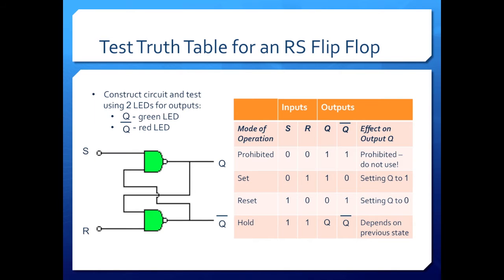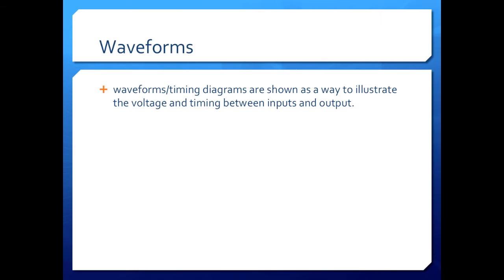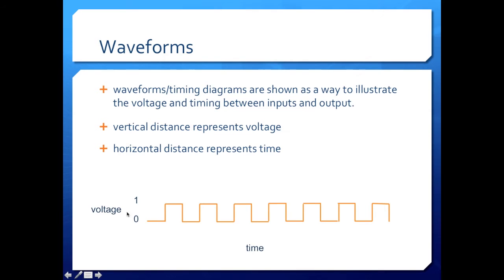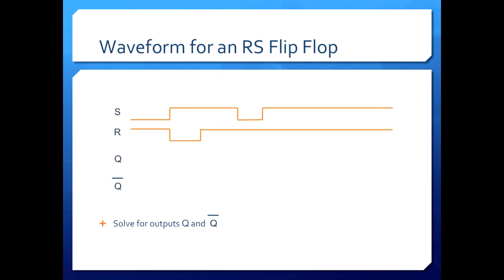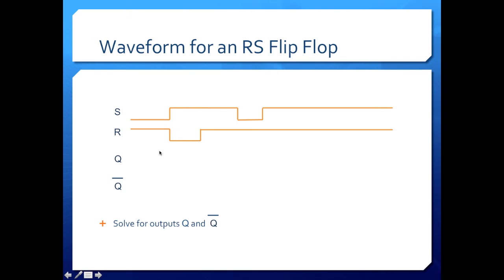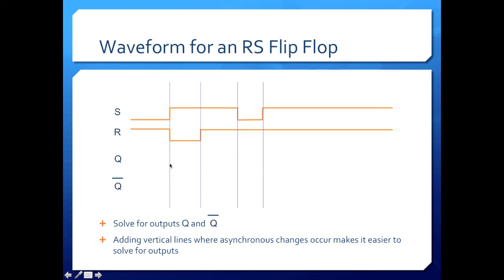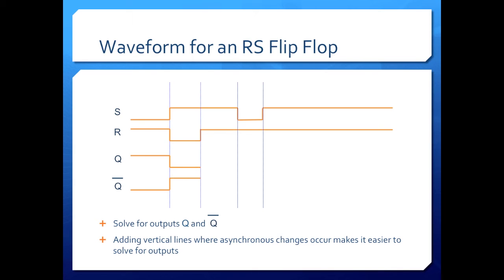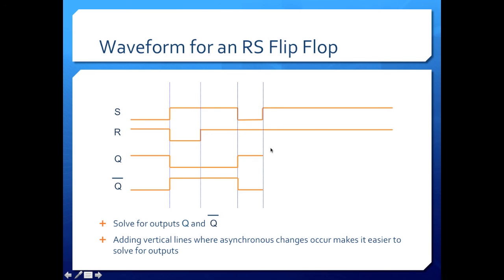TEJ4M FlipFlop2 RS2